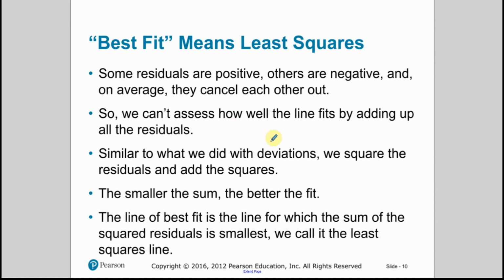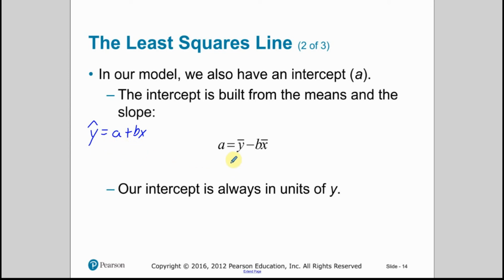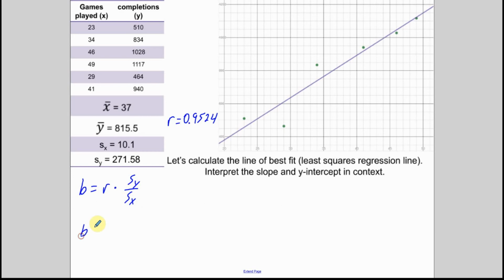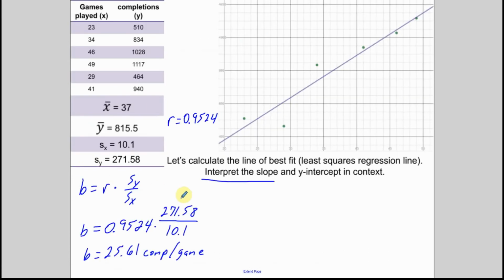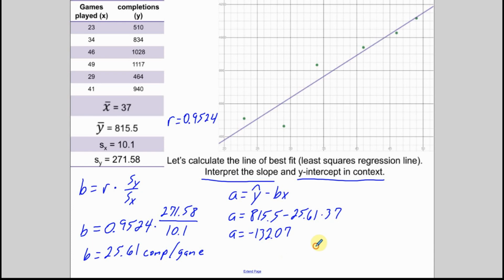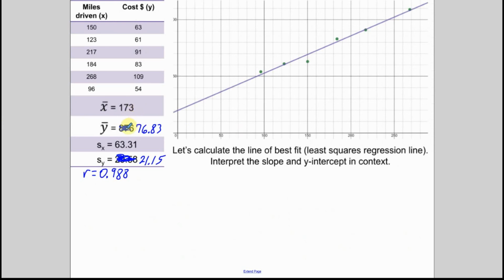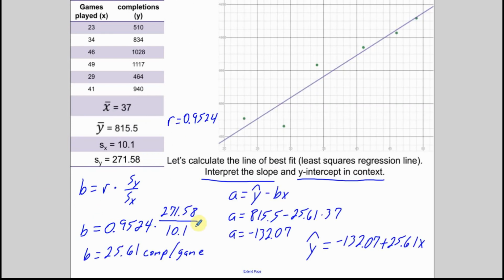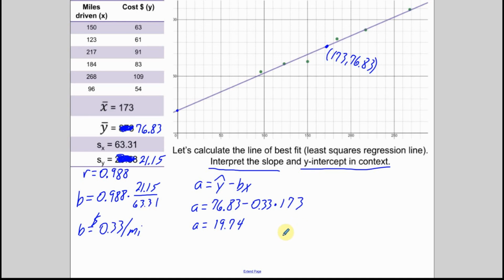Chapter 7 Line of Best Fit Part 1